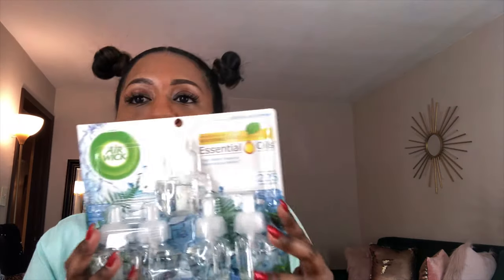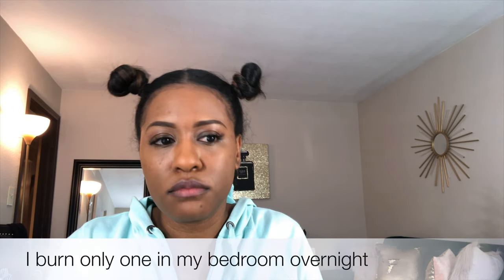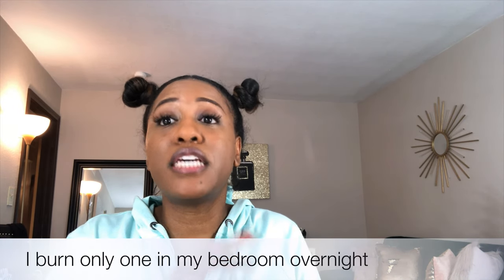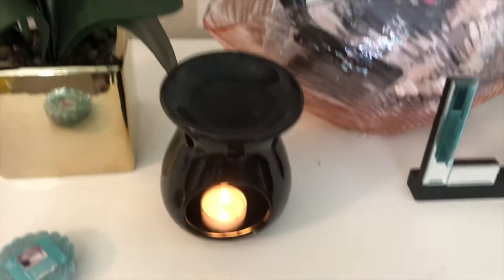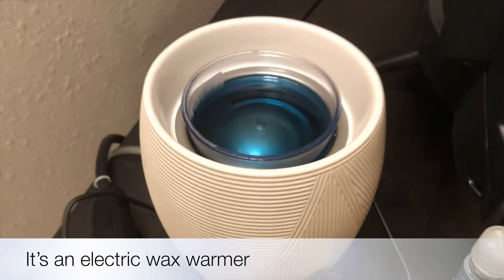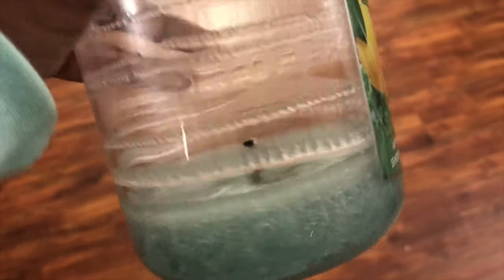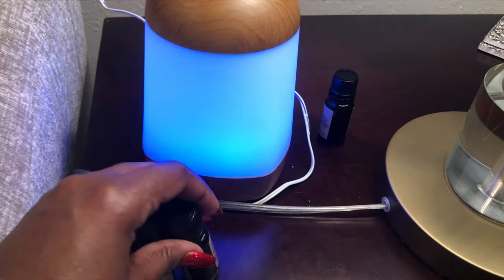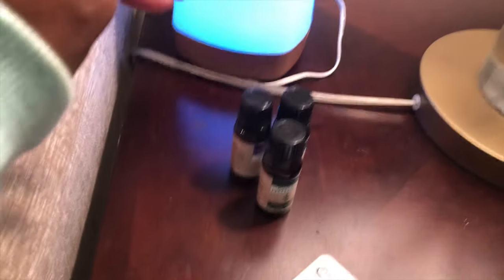Ways to Make Your Home Smell Amazing | Home Fragrance | Yankee Candle vs Bath & Body Works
I have an obsession with my home smelling good. These are all of the products that I love. What are your favorite home fragrances?